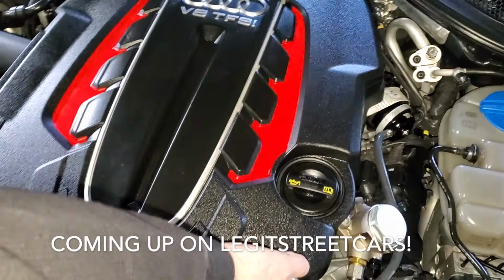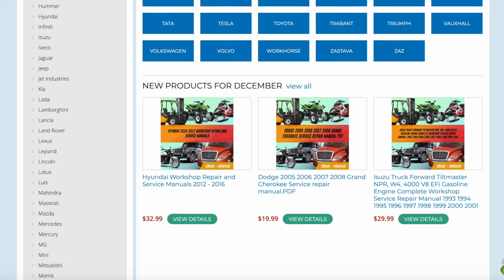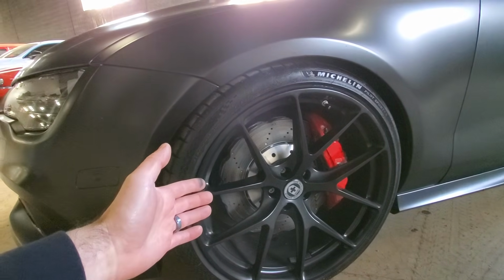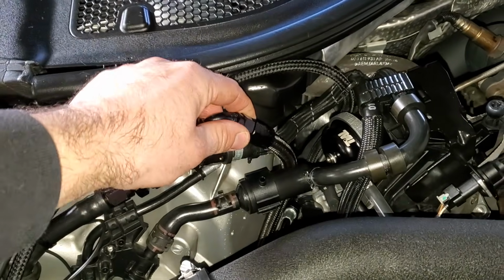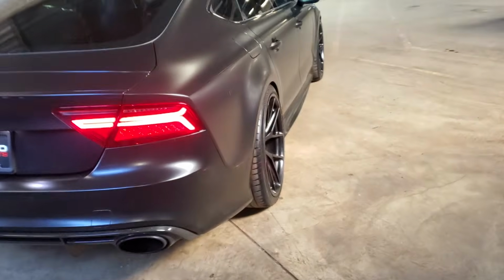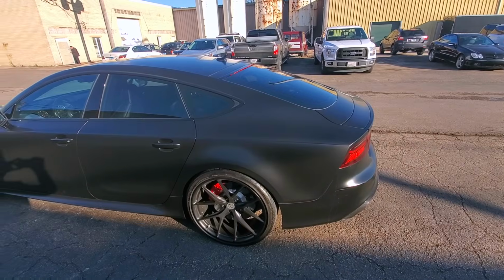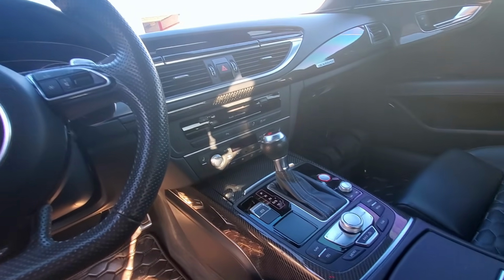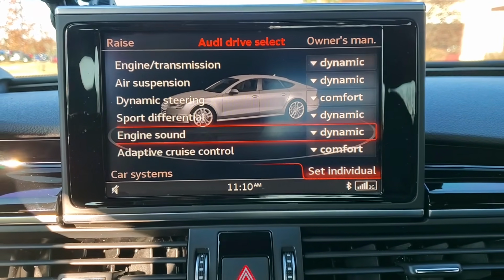TOTAL AUCTION STEAL! 850 HP APR Built Audi RS7 Hiding $30,000 In Mods! We Tested 0-60 MPH!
This 2016 Audi RS7 was sitting at an auction hiding $30,000 in mods and just sold for cheap! The car has a mysterious history as it may have been an APR beta test car. With bigger turbos, meth injection, downpipes, and trick tuning the RS7 has 850 horsepower and spins all 4 tires with ease. This is an insane auction deal with an expensive wrap, $12,000 wheels and reminds me of the Samcrac Audi Rs7 salvage auction find but with a clean title.

If you need high-quality synthetic engine oil, coolant, brake fluid, filters, and more visit my Amsoil Website. By signing up as one of my preferred customers you can save about 25%.